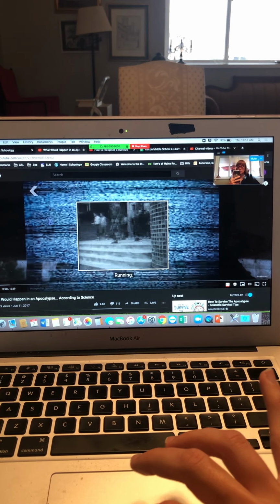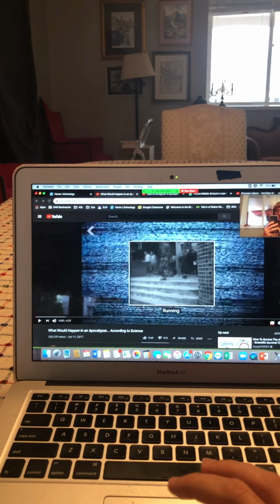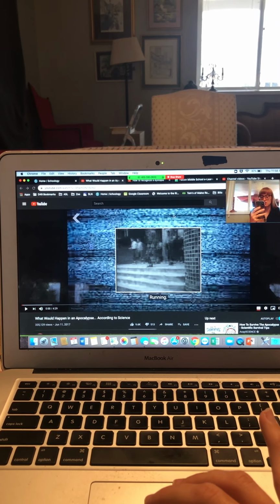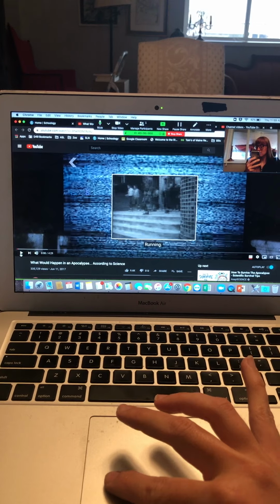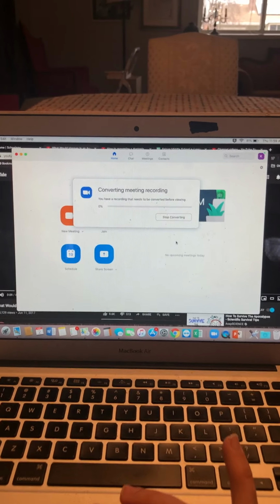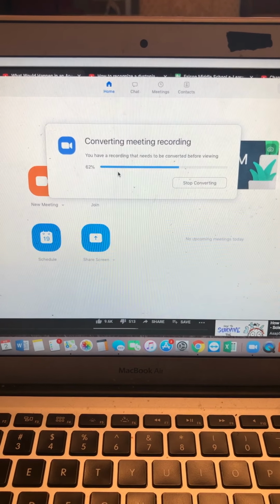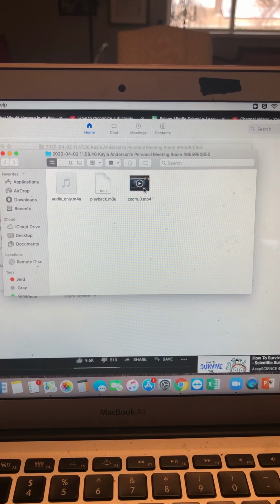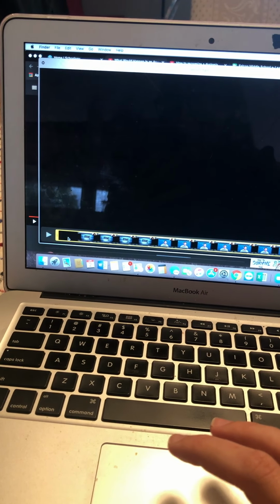How to Use Zoom to Add ASL Interpreting to Videos & Other Content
Here is how I have figured out how to use Zoom to add an interpreting bubble over videos and other content for access. There's tons of ways to do this, I'm sure, but this is just what I have done that works well for me & thought I would share